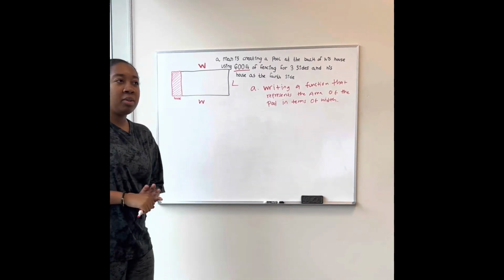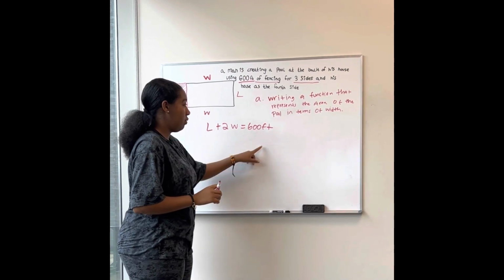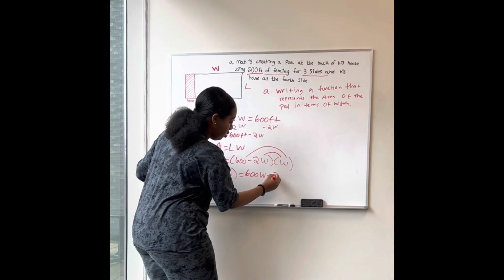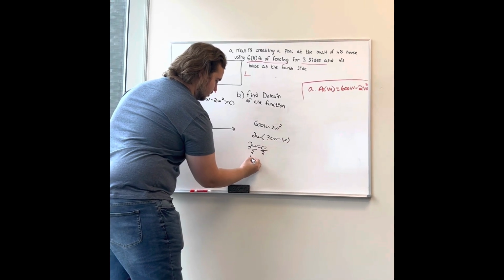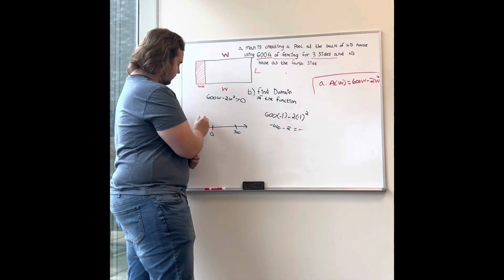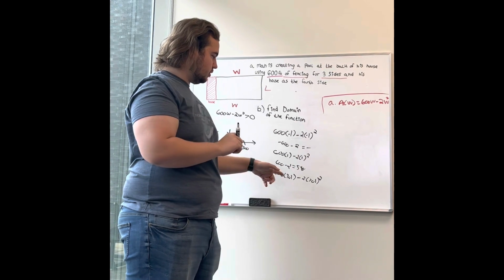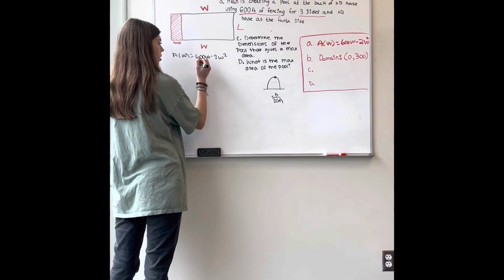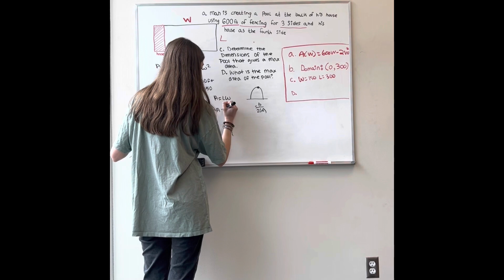Math 171 project